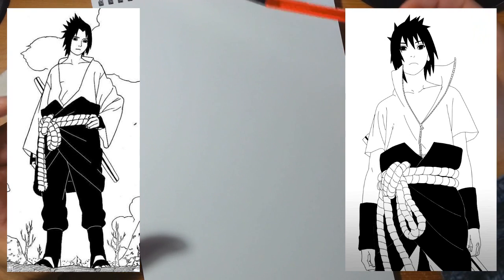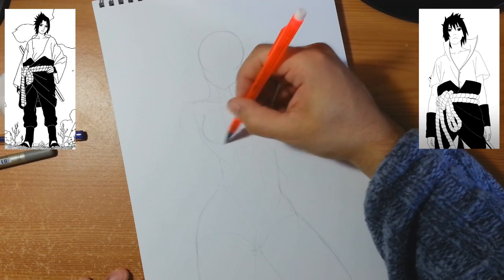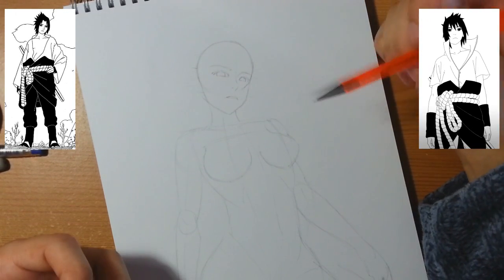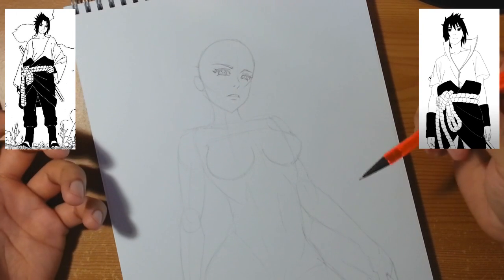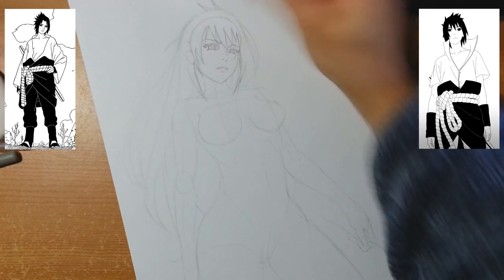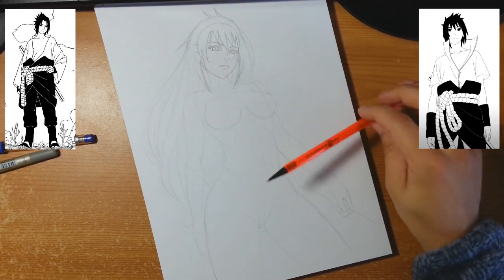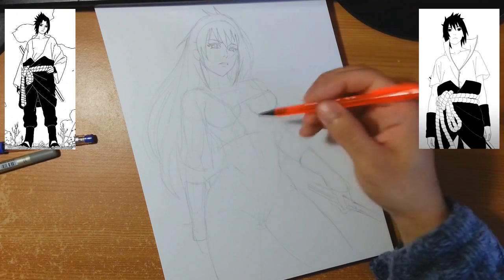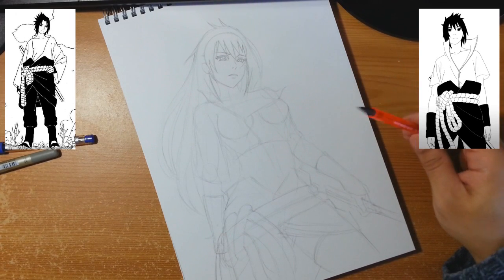How To GENDER SWAP A CHARACTER IN ANIME MANGA with MIKEYMEGAMEGA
My Intro Clip plays a tune called 'Sledgehammer' by Alexander Vinter - Known as SAVANT - He Is Mentally Good so check out his channel